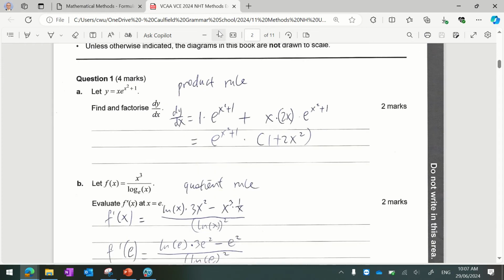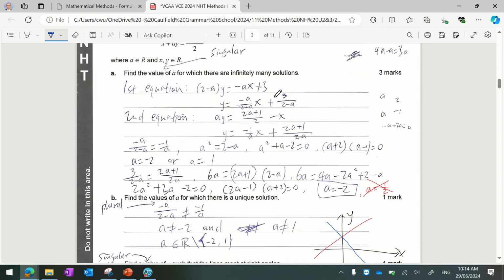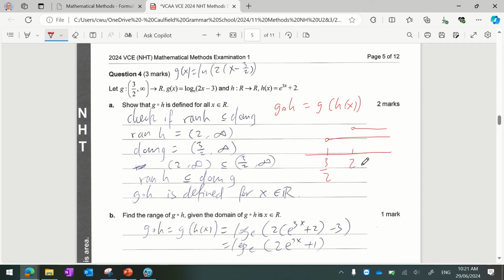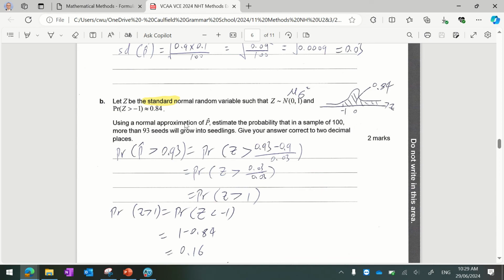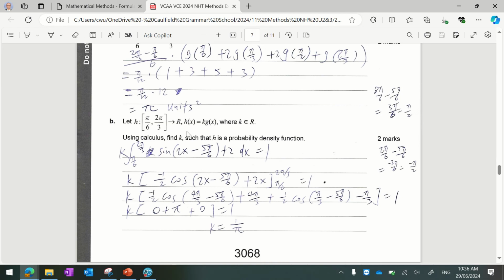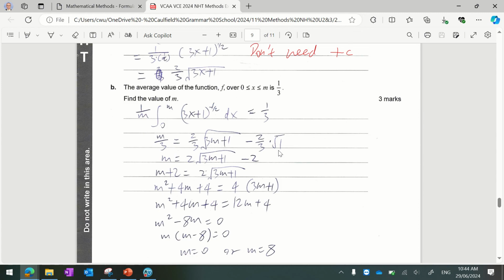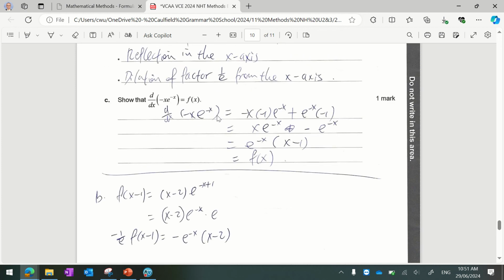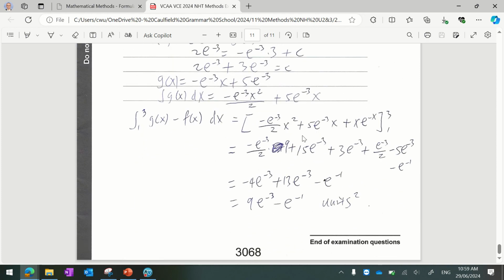2024 VCAA VCE Northern Hemisphere Maths Methods Exam 1 Solutions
2024 VCAA VCE Northern Hemisphere Maths Methods Exam 1 Solutions